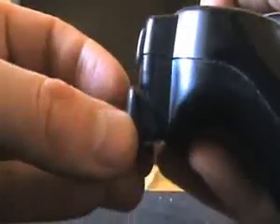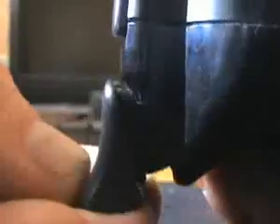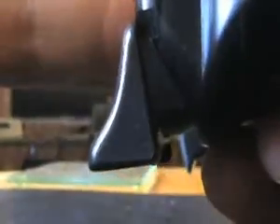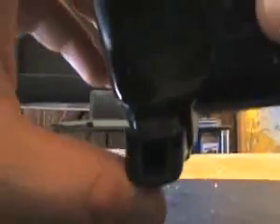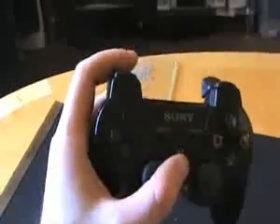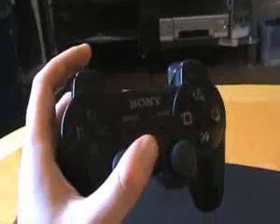ML 106398088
Video Migrado